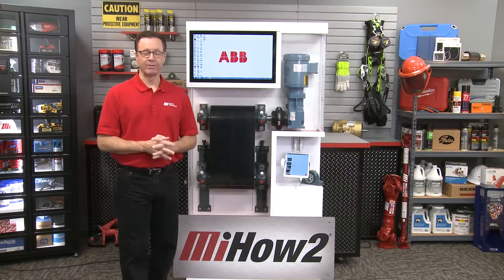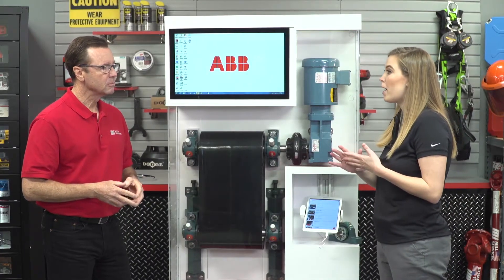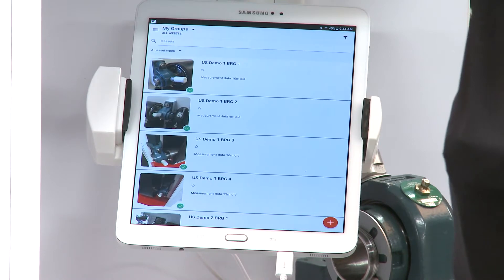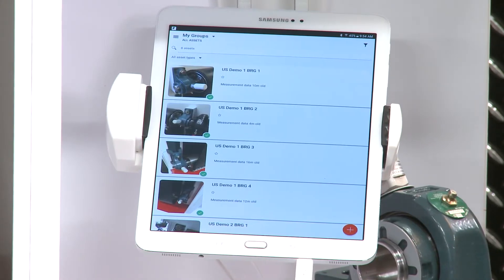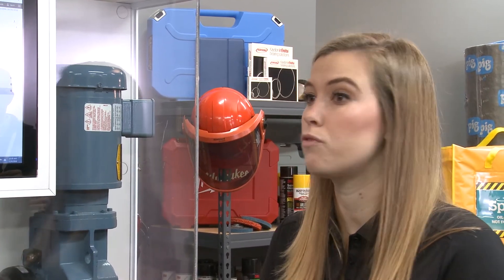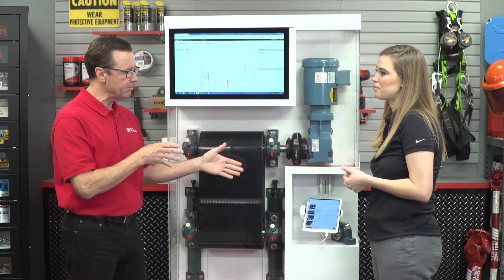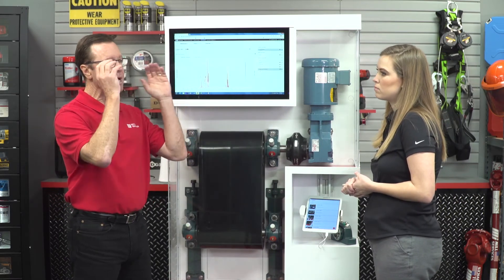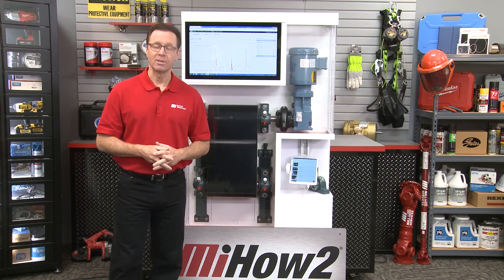MiHow2 – ABB – ABB Ability Smart Sensor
ABB demonstrates the capabilities of the ABB Smart Sensor. For more instructional videos on various products, please visit MiHow2.com.